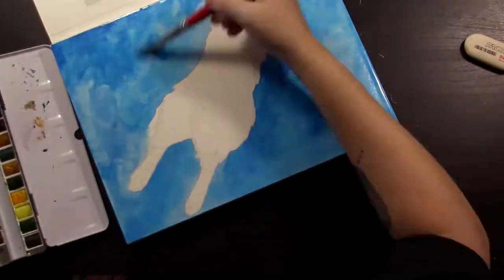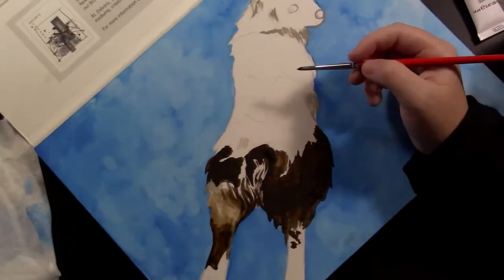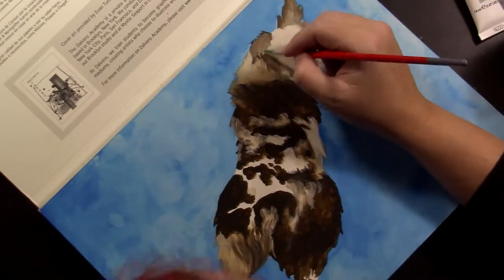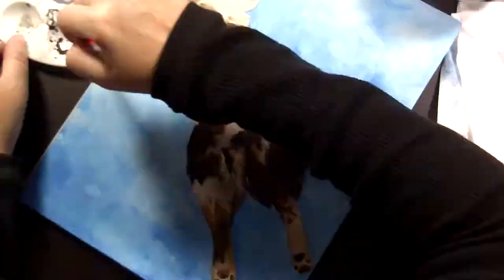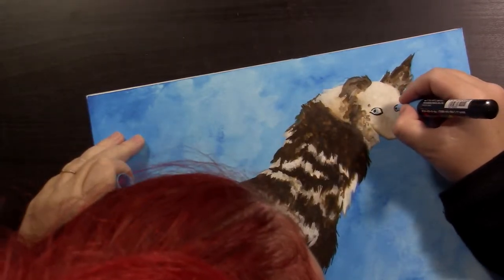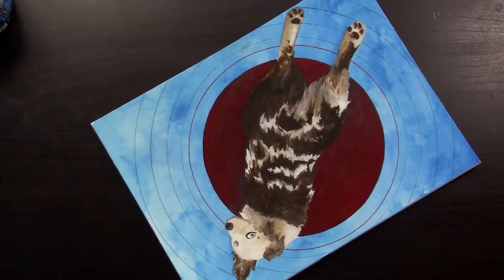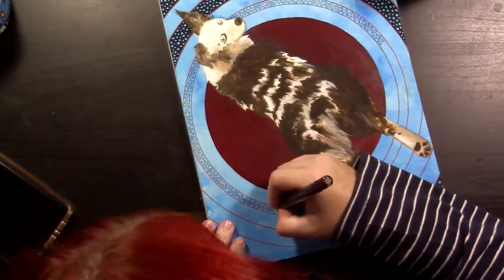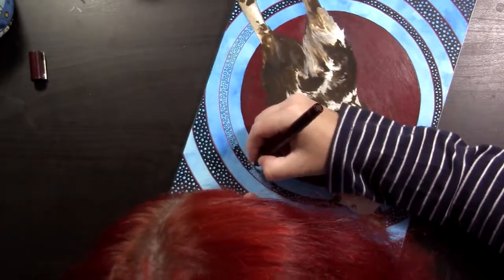Mini Australian Shepherd commission drawing // Splooting?!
Contact stuffs:

Vero: @whydobirds